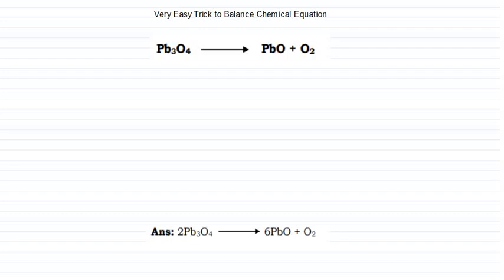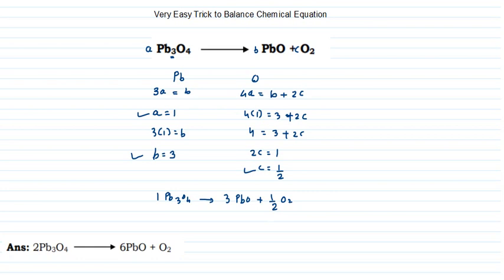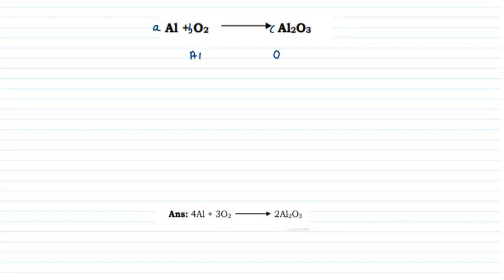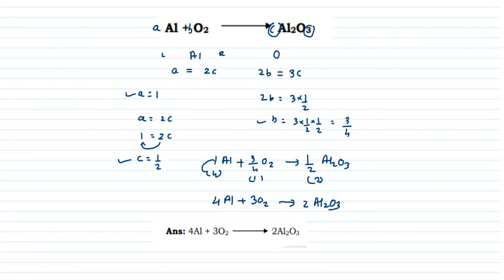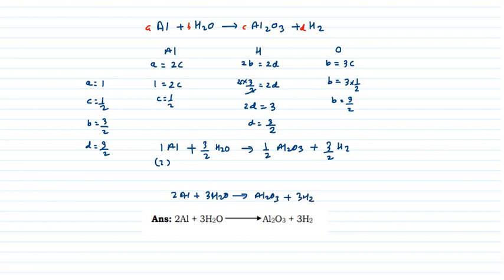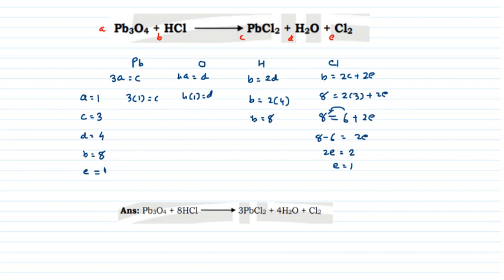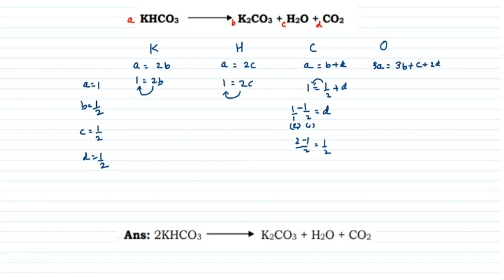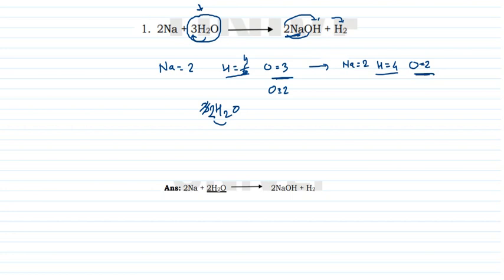Trick for Balancing Chemical Equation - Standard 8 - ICSE - Jani's Academy - Parag Jani